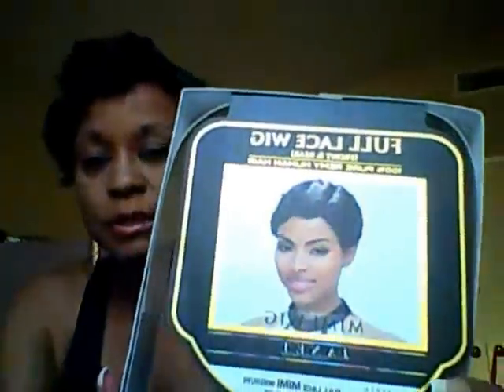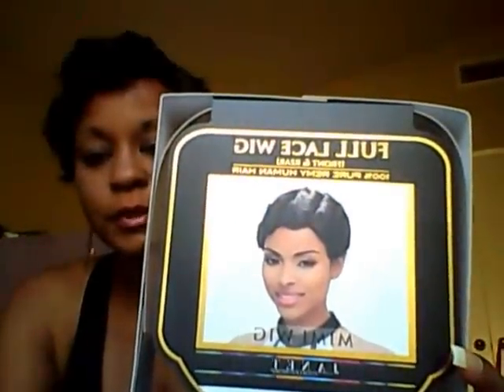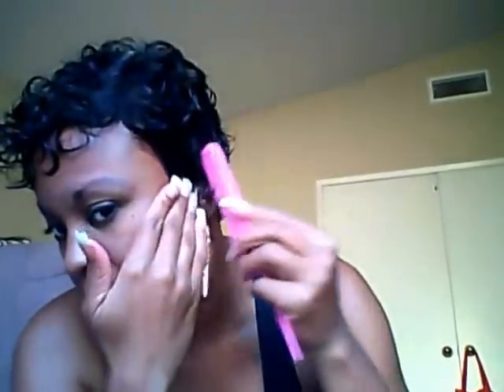2012 FULL LACE MIMI WIG 100% PURE REMY HUMAN HAIR...WIG REVIEW PT 2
OneBonney here with another wig review

MIMI has improved greatly check her out I bought her at ecalssyfashion.com she is $34.99

MIMI can be curled up to 440f Hair care says DO NOT USE ANY CURLING OR STRAIGHTENING CHEMICALS

DO NOT USE ANY OIL OR CHEMICALS ON STRAIGHT HAIR. MAY CAUSE TANGLING.

AT NIGHT, USE SATING COVERING TO PROTECT HAIR.